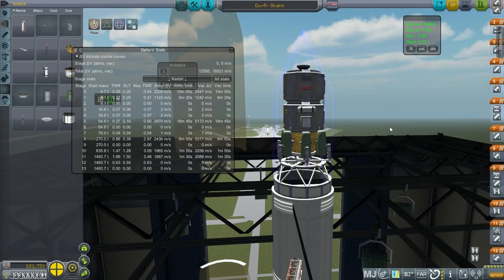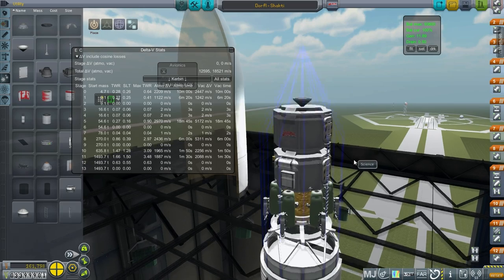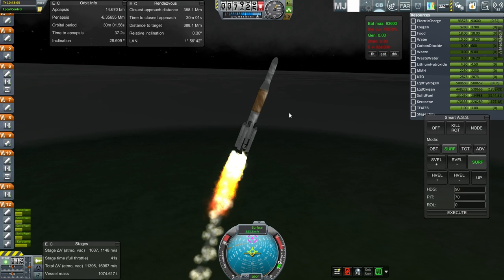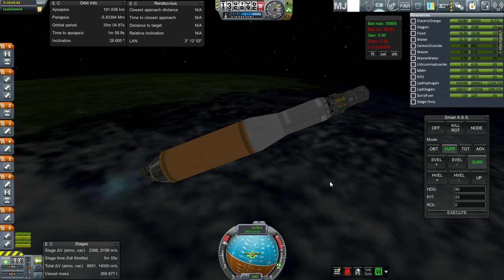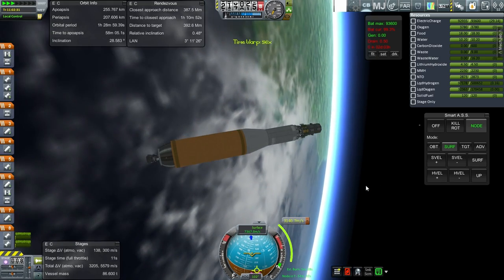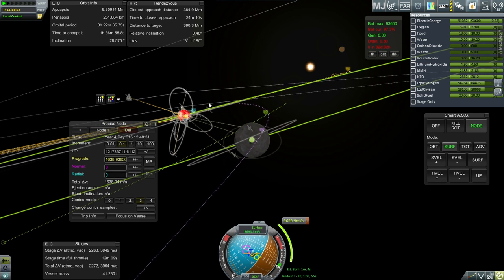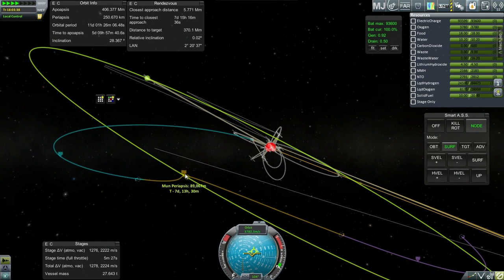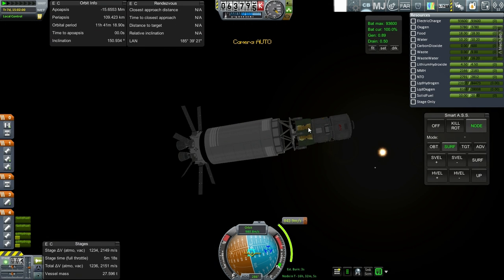Realism Overhaul in KSP Beta 33 - Lunar Lander Dorfl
I aim to put the a lander into lunar orbit ahead of sending a crewed capsule with kerbals. The kerbals will rendezvous with this lander and two of them will transfer over to make a lunar landing.